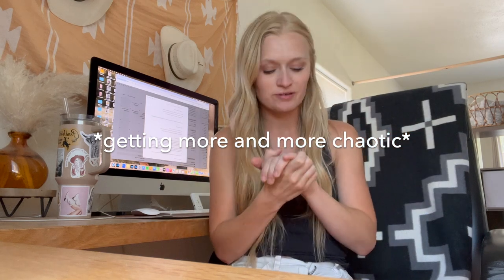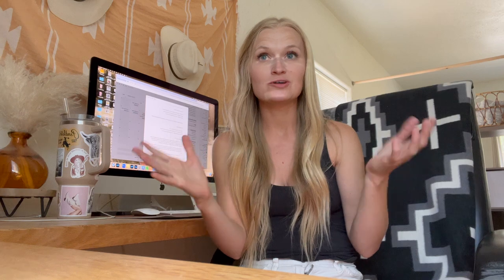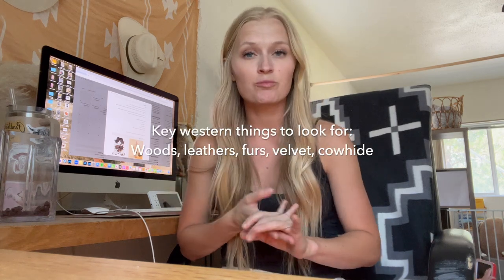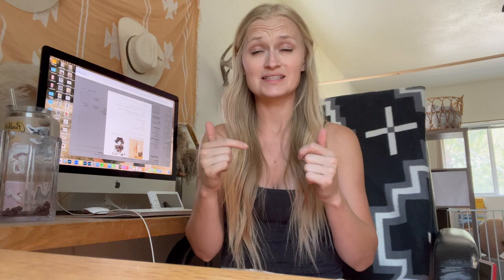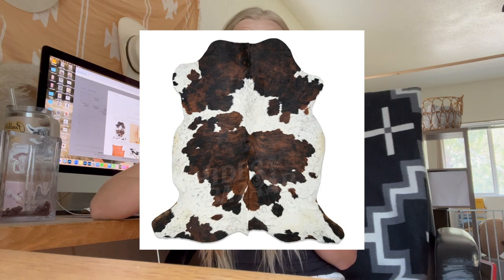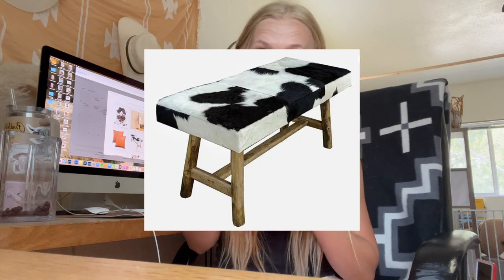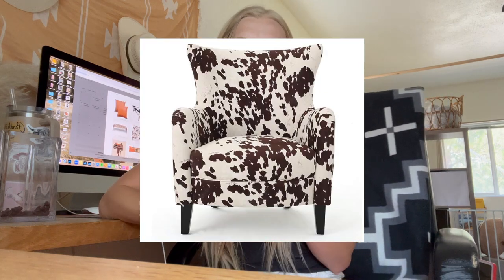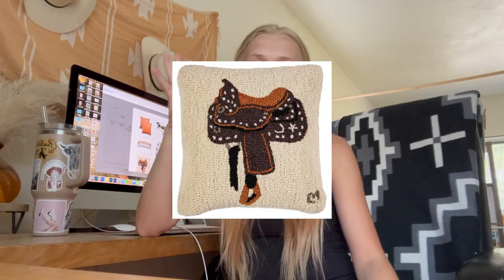Tips for decorating a western ranch style home - with amazon finds!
Thank you so much for following along with our family!

RESOURCES MENTIONED & RELATED CONTENT:

Full ranch home decor list

Cactus coat hanger

Cowhide rug

Cowhide bench

Leather pillow covers

Cow print chair

Southwestern bench

Longhorn pillow

Saddle Pillow

Western print bedding

Velvet bedding

Southwestern utensils

Ruffle curtains

Velvet curtains

Saddle wall art print

Cow wall art print

ABOUT THE ELROD'S //

Hey there! We are the Elrod's! A family of 4 chasing our dream of becoming first generation cattle ranchers. We currently are renting a ranch house on a 50 acre ranch in Northern Nevada with our 2 horses and cattle dog. Our days are typically spent working hard, trying to save money, and building our dream lifestyle while also enjoying every moment in between.

Tyler is the brains around here who comes up with the plan, figures out the numbers and has 6+ years of experience in the cattle industry. Sarah is living the ranch wife life and doing her best to run her business, document the family journey and work on being the best homemaker she can be.

Our two cow kids are Stetson (our son) and Fallon (our daughter). They make the chaos fun!

Song: Rural Stride By Josh Kirsch/Media Right Productions